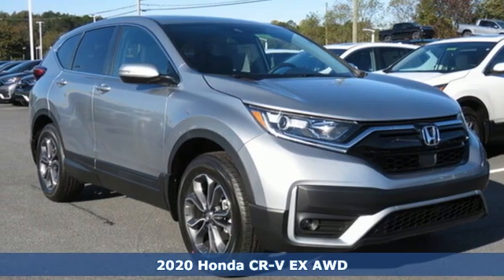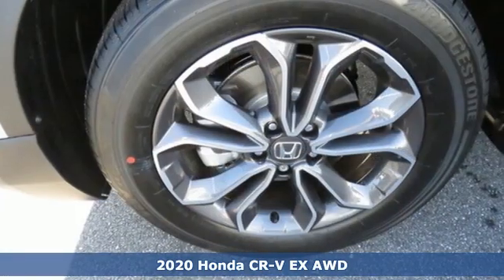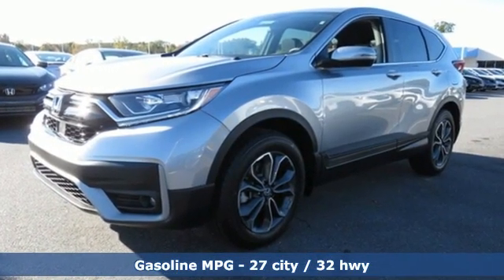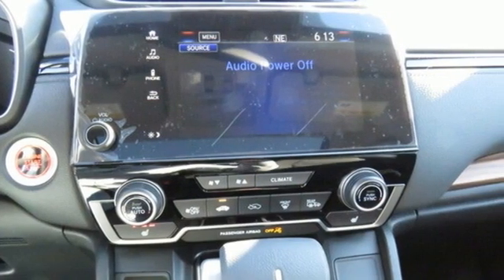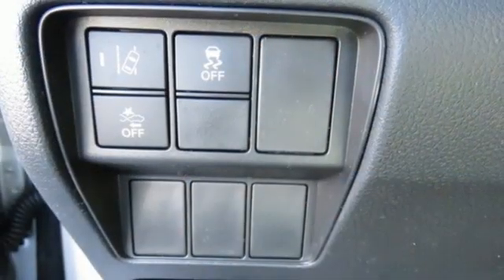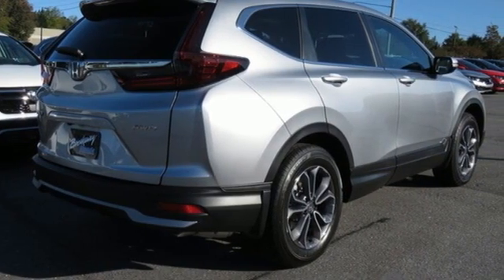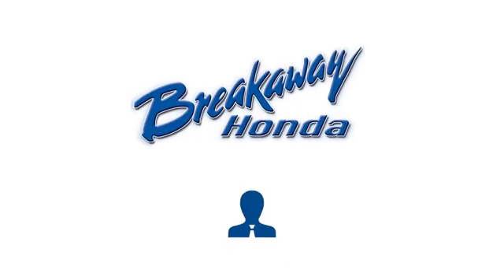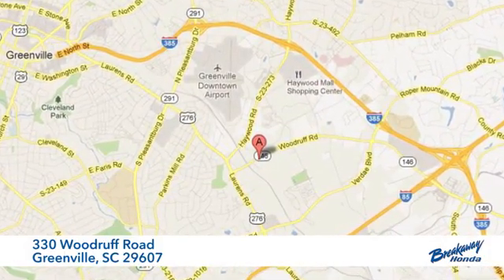New 2020 Honda CR-V Greenville SC Easley, SC #202017 - SOLD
Year: 2020
Make: Honda
Model: CR-V
Trim: EX
Engine: 1.5L I4 DOHC 16V
Transmission: CVT
Color: Silver
Interior: Blk Clth
Stock #: 202017
VIN: 2HKRW2H58LH692548
Lunar Silver Metallic 2020 Honda CR-V EX AWD CVT 1.5L I4 DOHC 16V

Address:
330 Woodruff Road